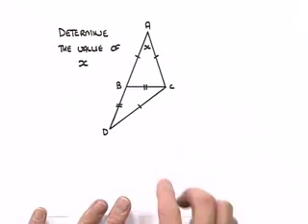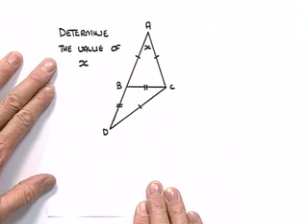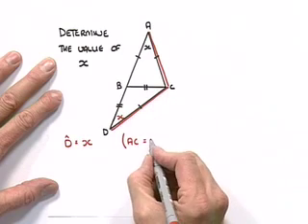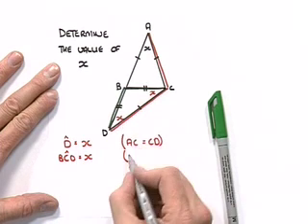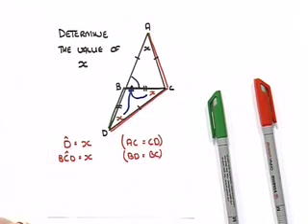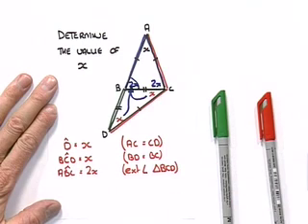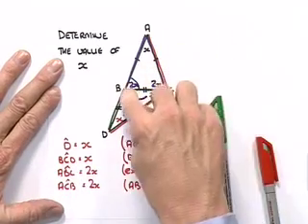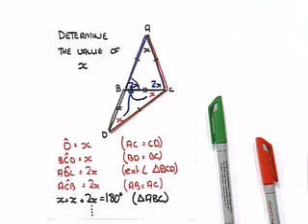Grade 9 - Mathematics - Lesson 30 - Measuring-Instrument- Part 3 of 4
Grade 9 - Mathematics - Lesson 30 - Measuring-Instrument- Part 3